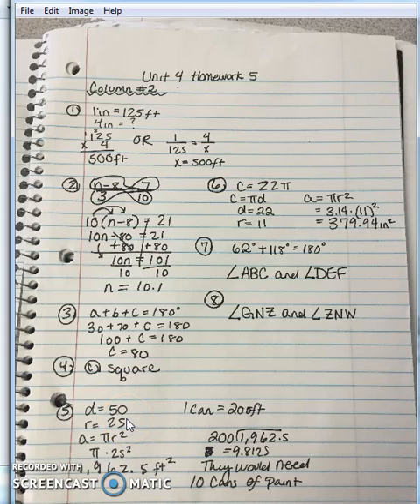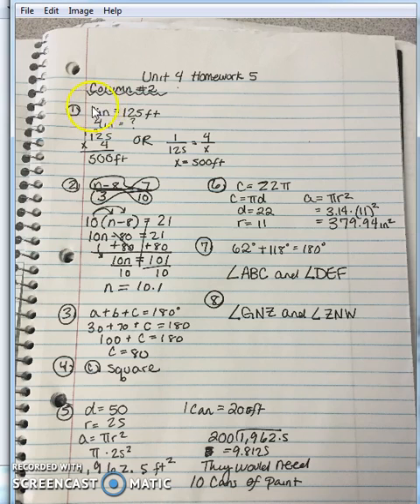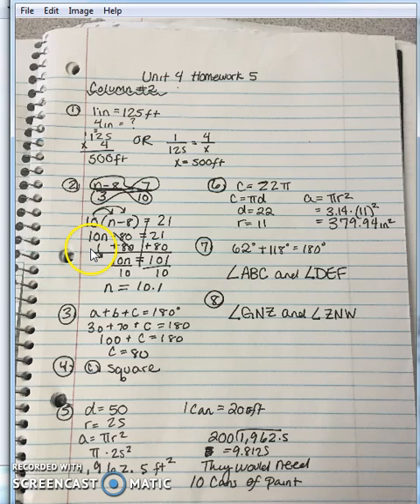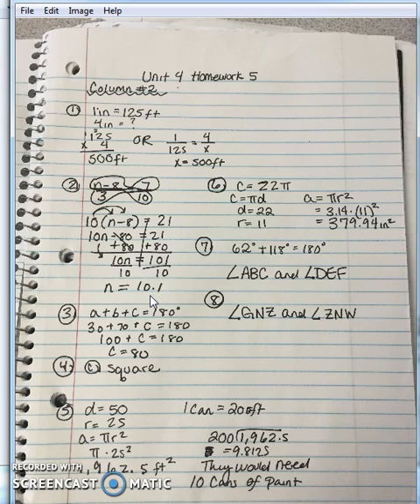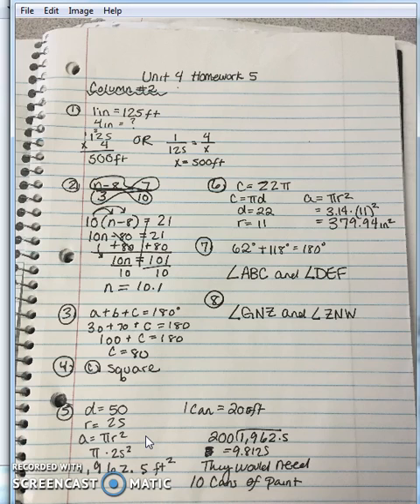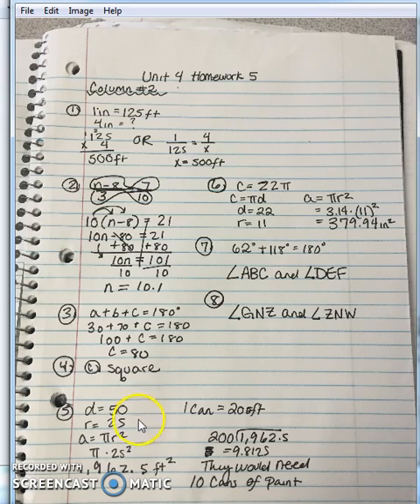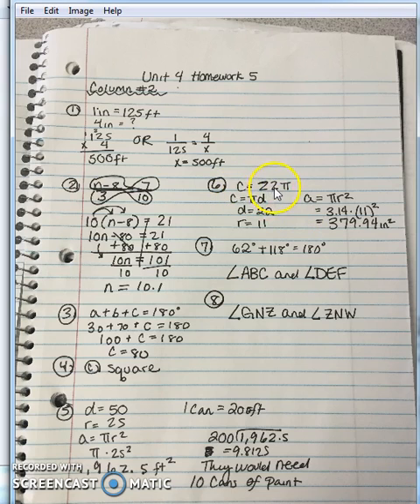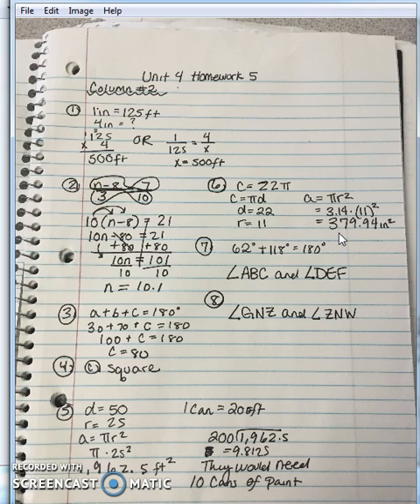Unit 4 Homework 5 #2